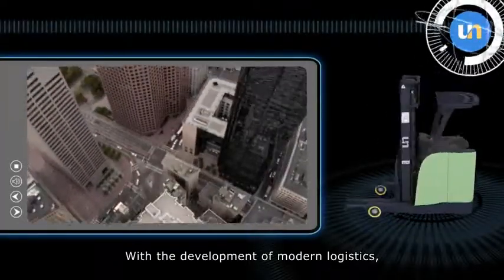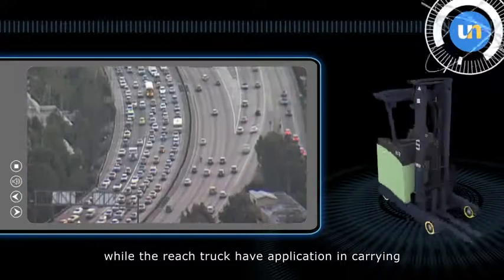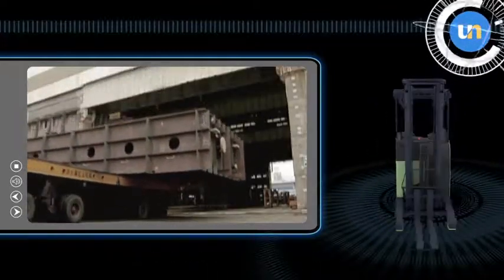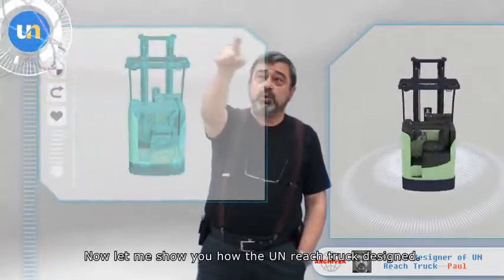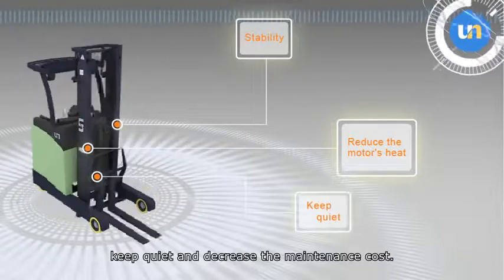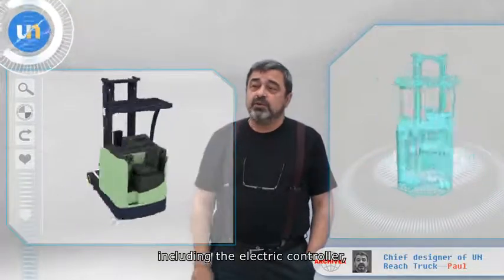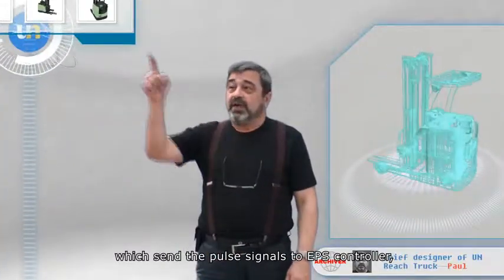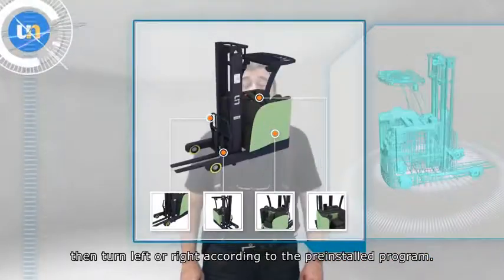UN Forklift - Electric Forklift Truck